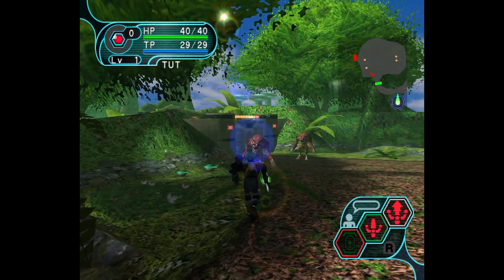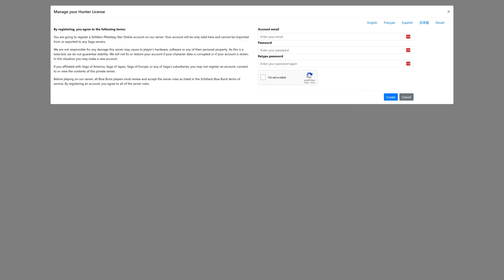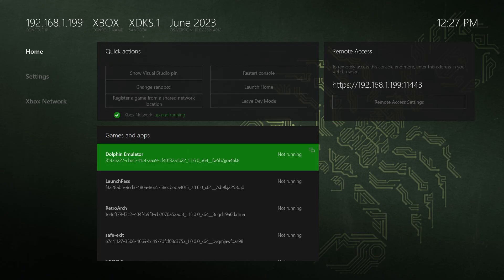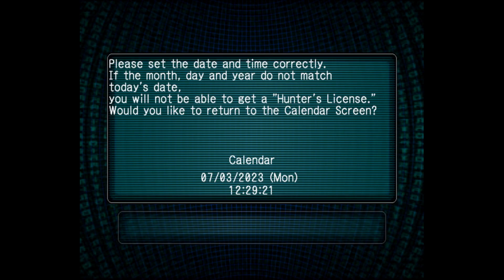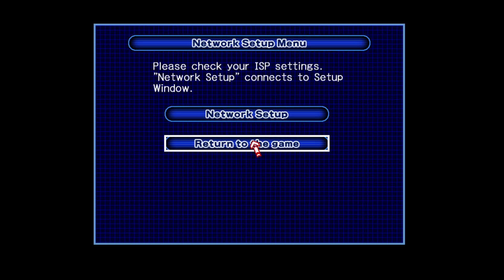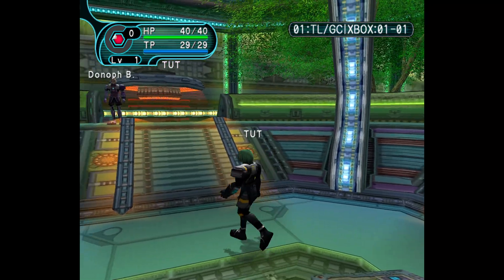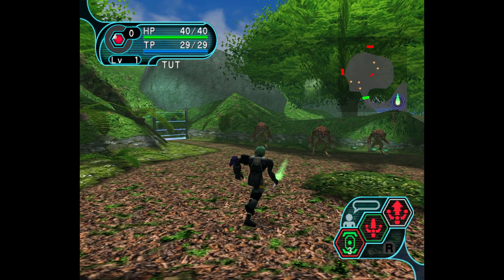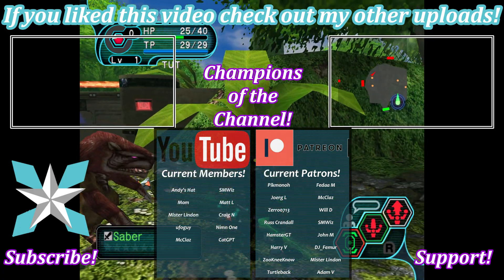NEW VERSION AVAILABLE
Dolphin offers an easy-to-use Broadband Adapter setting that can be used to enjoy Phantasy Star Online with private servers. In this video, I will take you through the whole process!

Time Stamps:
0:00 - Purpose
0:10 - Intro
0:26 - You Need To Have Xbox Dolphin Installed
0:46 - Create A Schthack Hunter License Account
1:07 - Create A Hunters License
1:53 - Launch Dolphin
2:00 - Change Dolphin Settings To Connect Online
2:41 - Load PSO
2:54 - Creating Online Settings In Memory Card B
3:38 - Create A Character If You Don't Have One Already
3:53 - Enter Serial Number/Access Key/Create Password
4:26 - Welcome To PSO
4:58 - Creating A Team
5:35 - Outro/Support

Pikmonoh, Joerg L, Fedaa M, Zerro0713, SMWiz, McClaz, John M, Will D, Russ C, HamsterGT, ZooKneeKnow, DJ_Femur, Mister Lindon, Turtleback,  Adam V, and Harry V